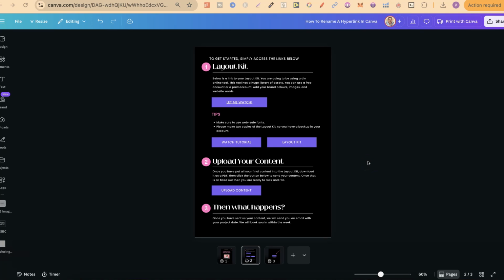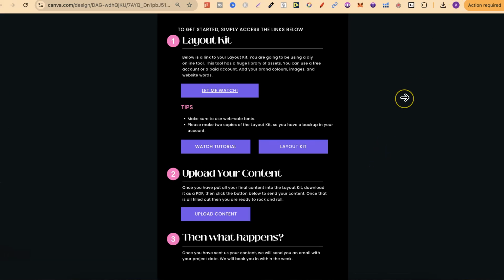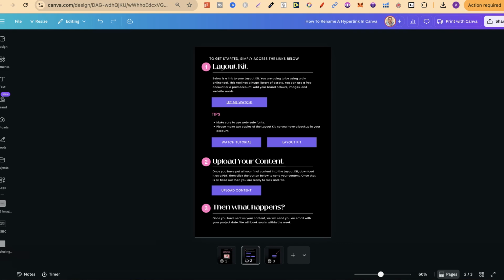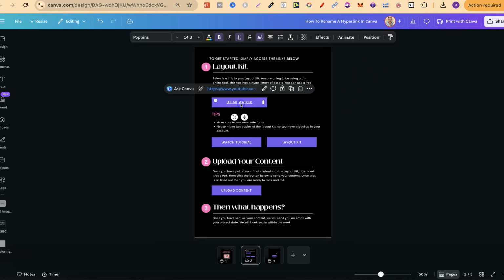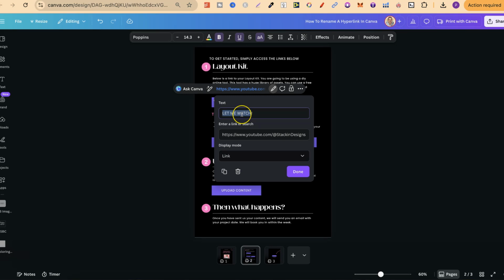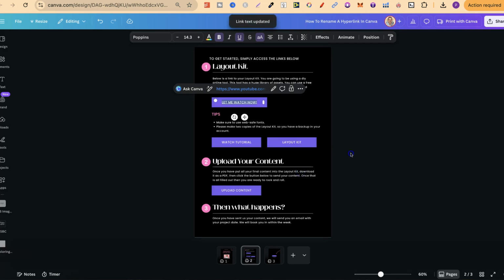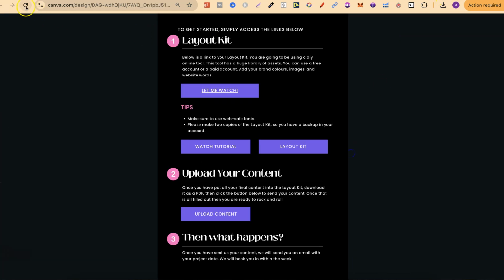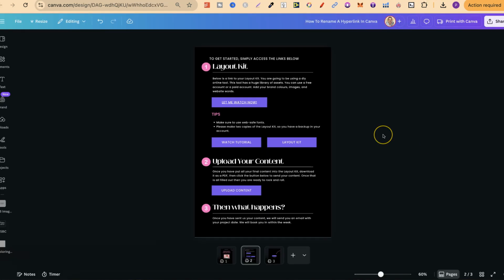How To Rename A Hyperlink In Canva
This quick and easy tutorial will guide you through how to rename a hyperlink in Canva to make your links more professional and organized. Whether you're designing a clickable presentation, interactive PDF, or social media graphic, learning how to properly label your links enhances user experience and keeps your designs clean and effective.

In this video, you’ll discover:
✅ How to rename a hyperlink in Canva. (step-by-step)